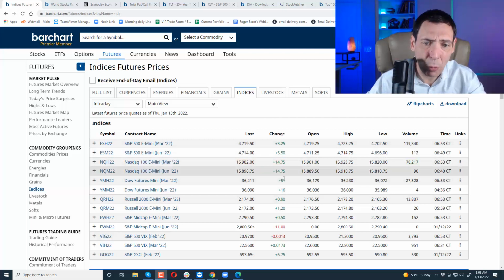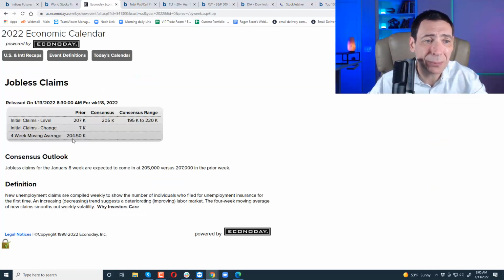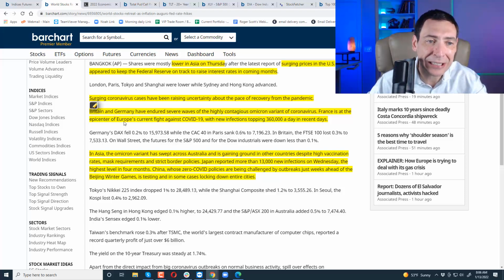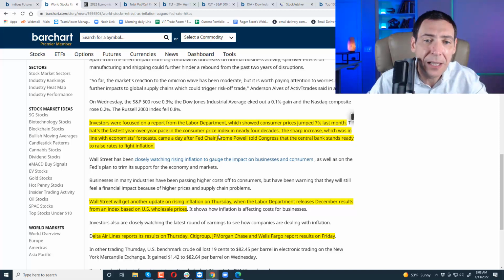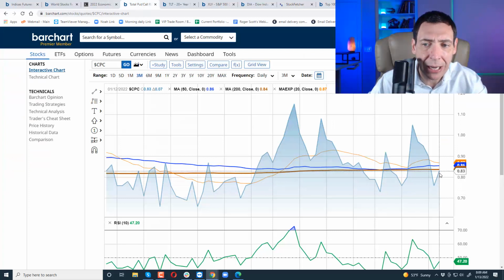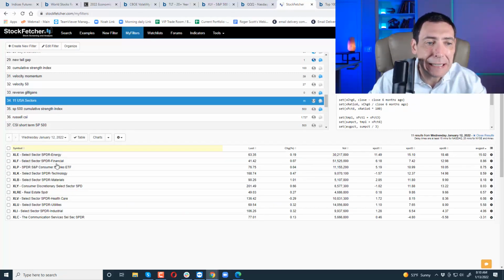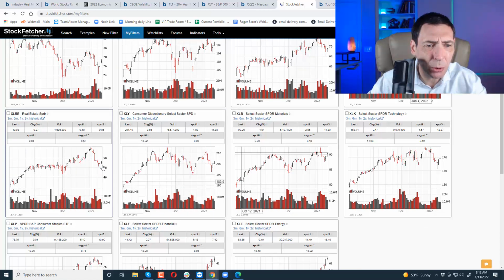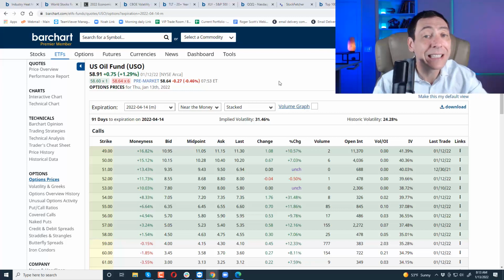Big News Ahead of the Open. Plus Top ETF and Option Pick!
Follow Link To Now:
In today's video, you'll discover:
Which FED report could be a major catalyst for the market.
Which two sectors are showing increased vulnerability.
Why I'm bullish on the Dow Jones and SP 500.
Whether bonds are set to decline or soar.
Update on market internals and sector heat map.
My top ETF and Option pick for Thursday!